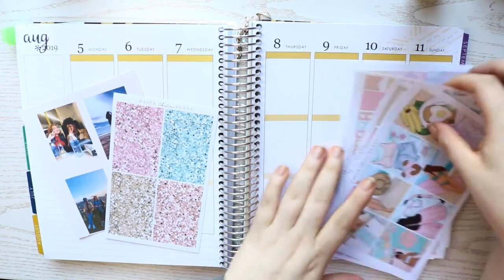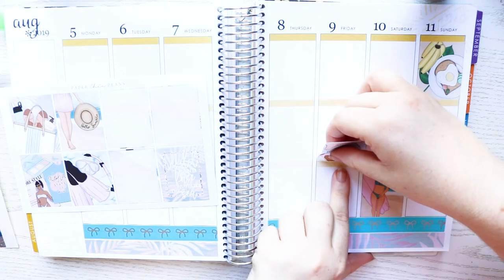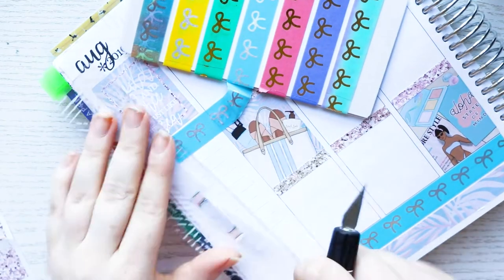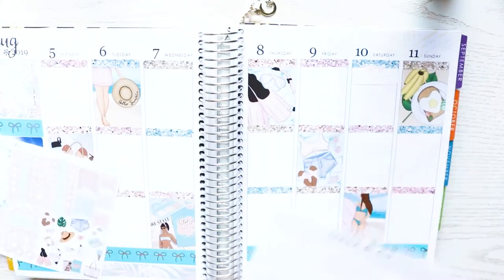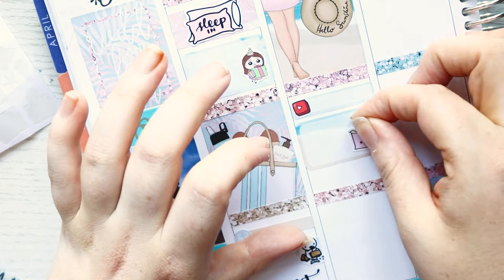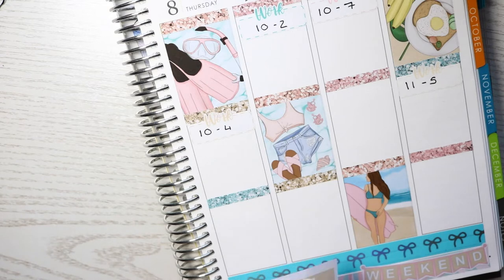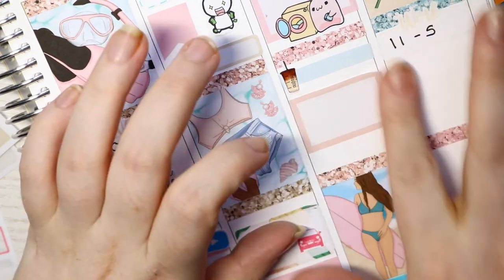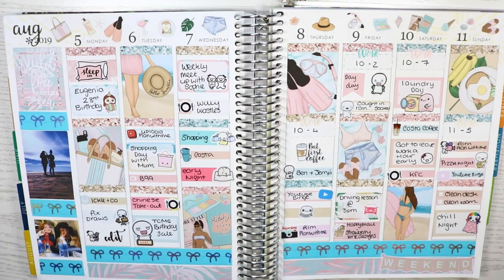Plan With Me | PaperChicPlans - Beach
PLANNER

WASHI
SimplyGilded

KIT
PaperChicPlans -

SHOPS MENTIONED
thecoffeemonsterco